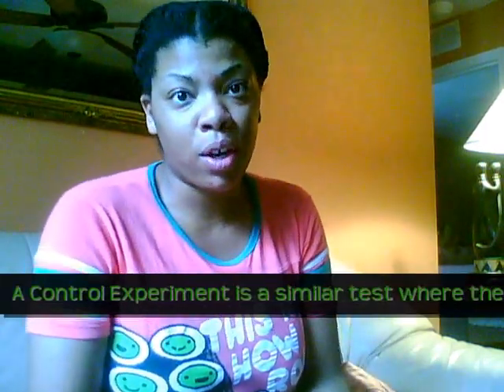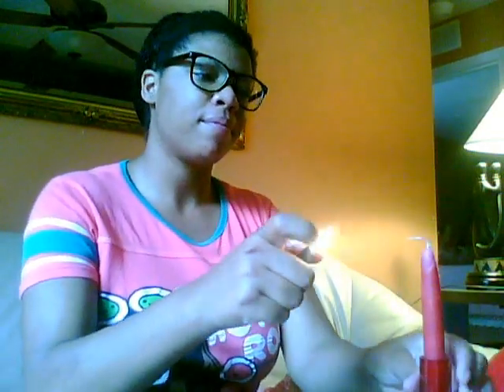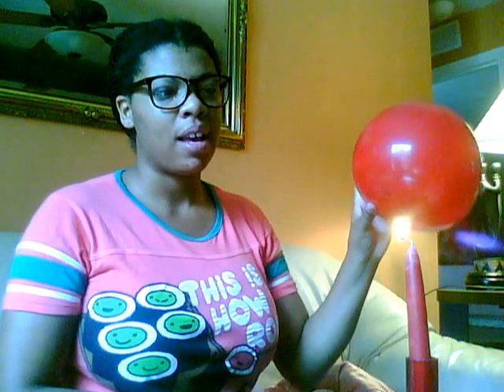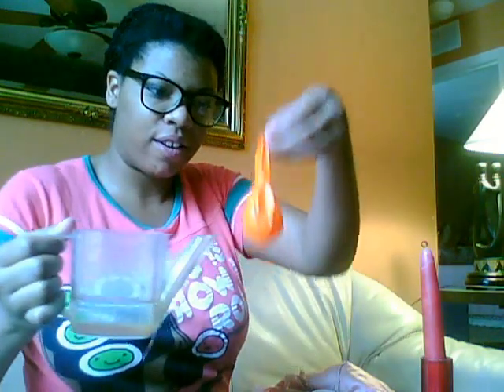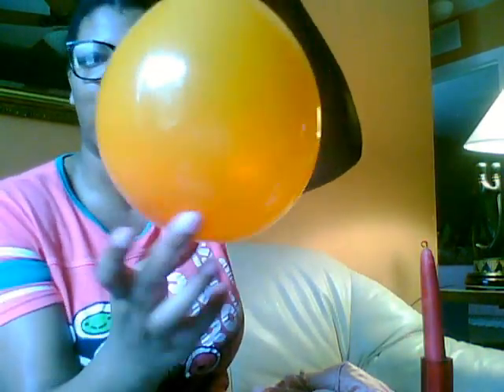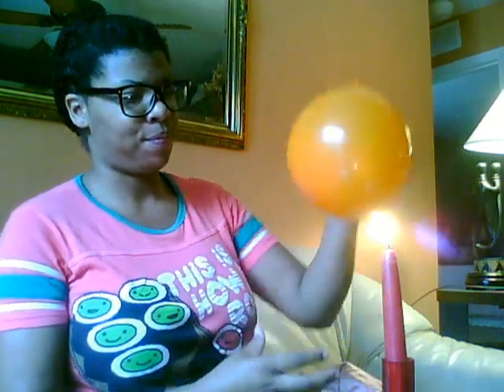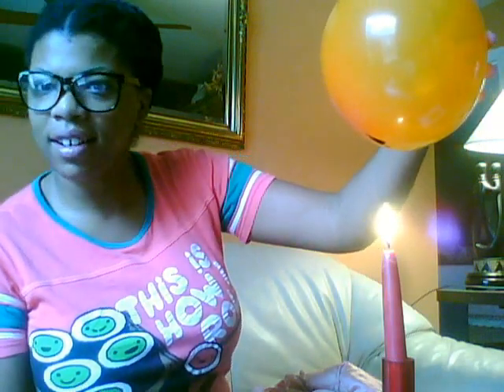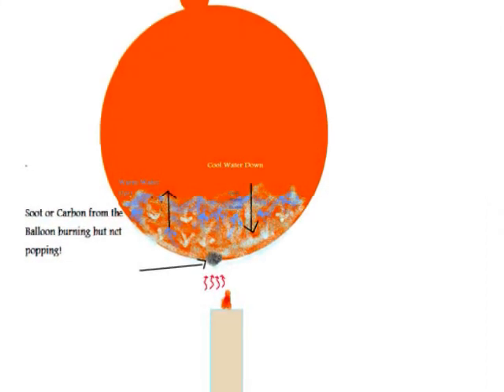Balloon Experiment Lesson Plan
Why did the second experiment yield a different result? Compared to air, water is pretty good at absorbing heat energy. In other words, water is more conductive. When you held the flame up to the balloon the second time, the water inside the balloon absorbed the flame's thermal energy. In the first experiment, the heat had nowhere to go but into the balloon. Here, however, the heat moved through the balloon and into the water, thus lowering the intensity of the heat on the balloon's surface. The structural integrity of the balloon remained solid because the rubber did not get hot enough to burst. Elementary, my dear Watson!